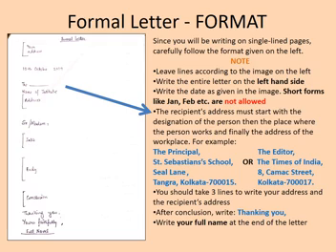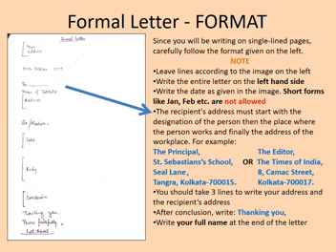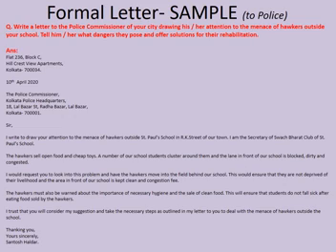How to write FORMAL LETTER